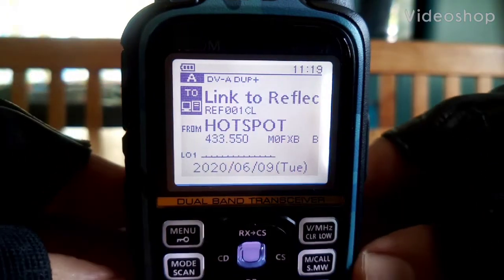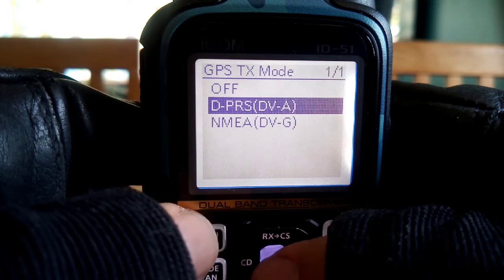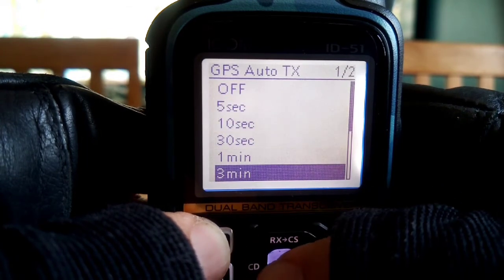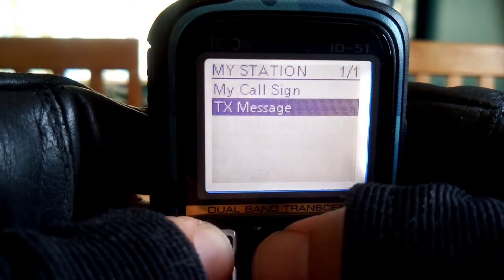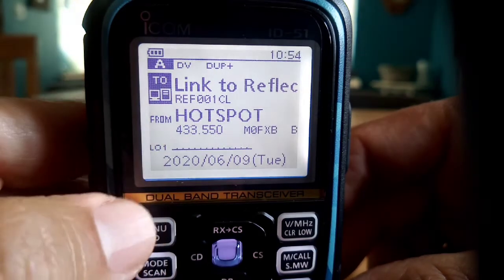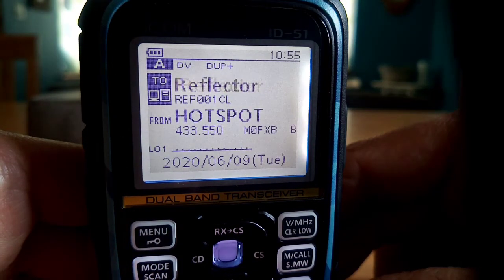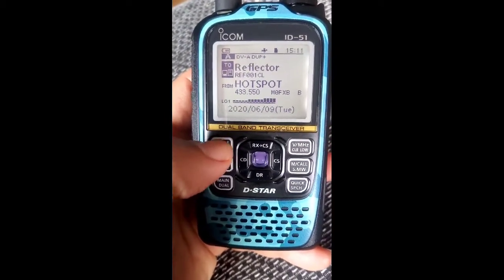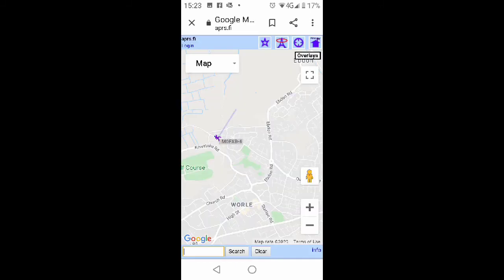Icom ID51 Plus 2 DPRS/GPS for APRSfi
Dprs is one way traffic to APRSl via dstar .